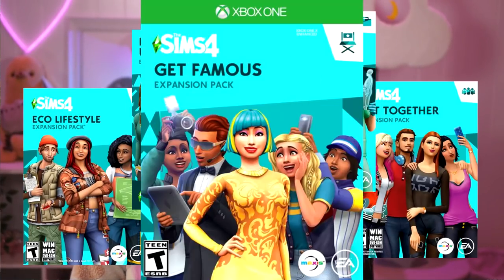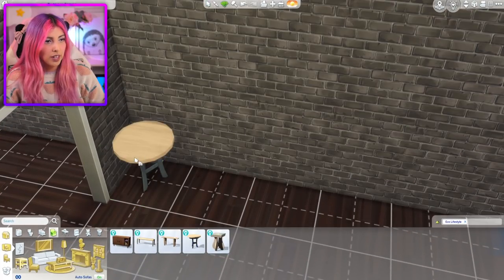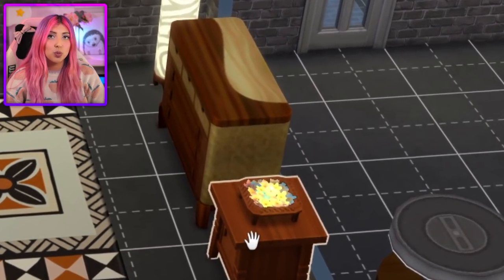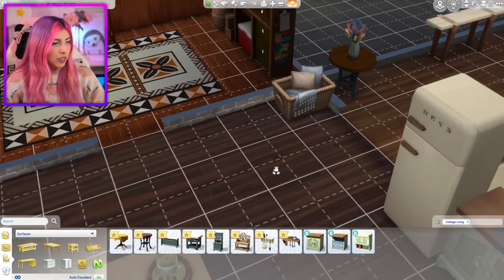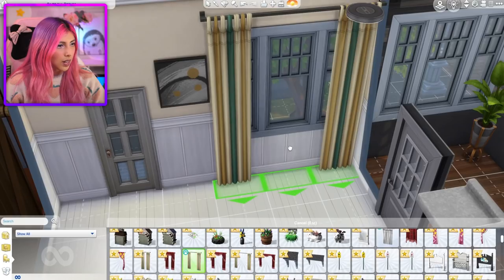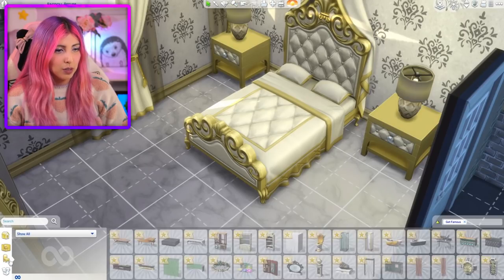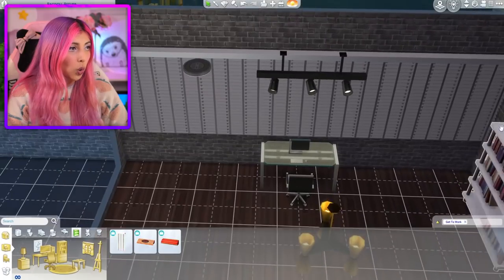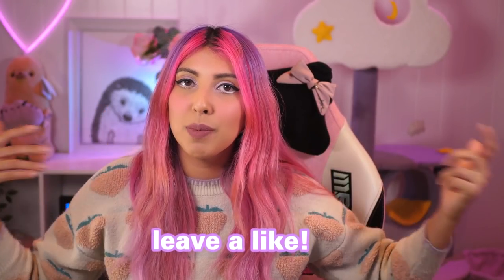The Sims 4 but Every Room is a Different Expansion Pack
This Sims challenge was super hard! Which room did you hate the most?